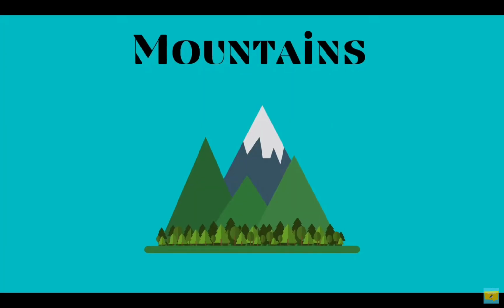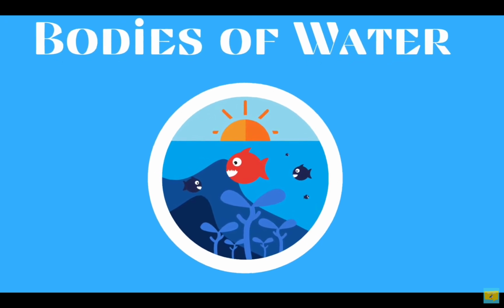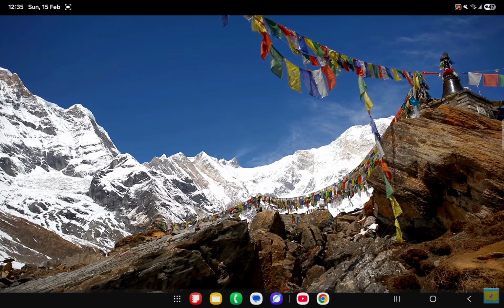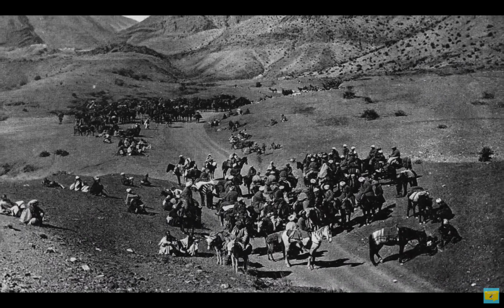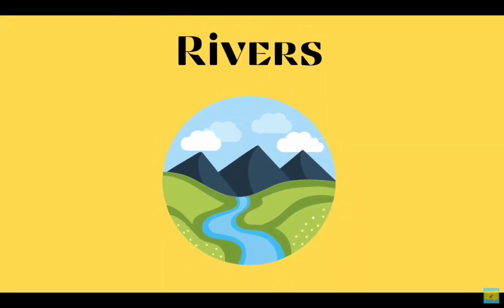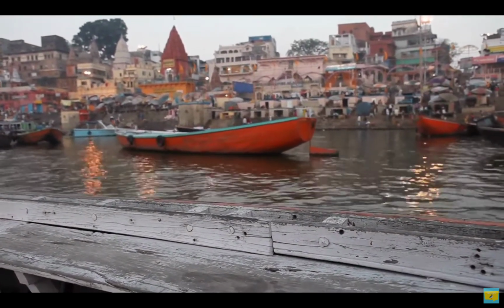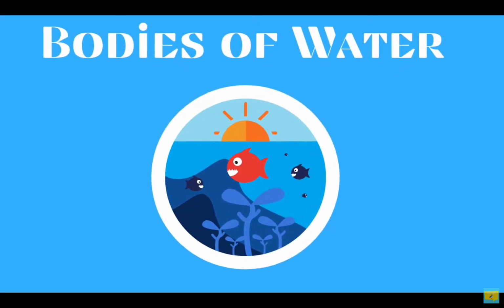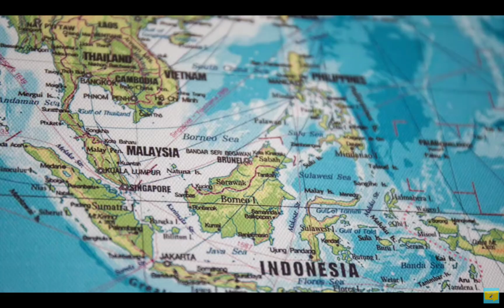Geography of India